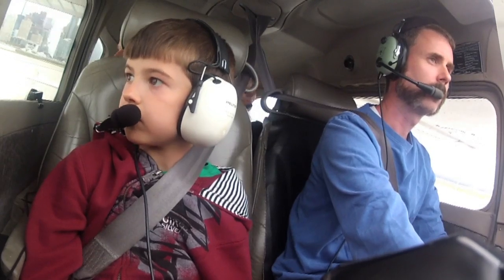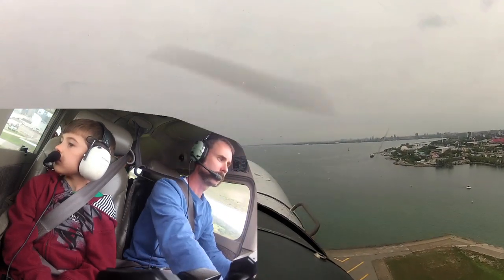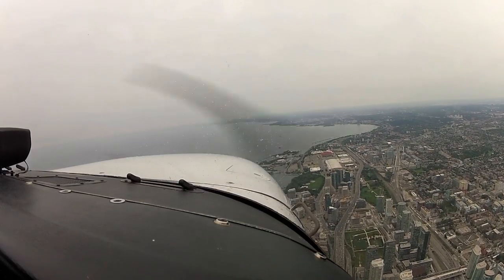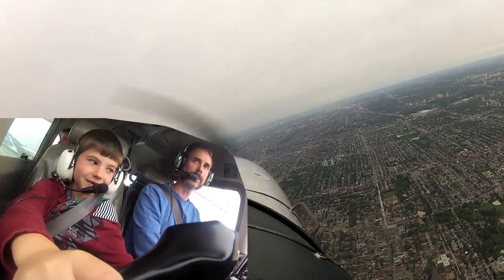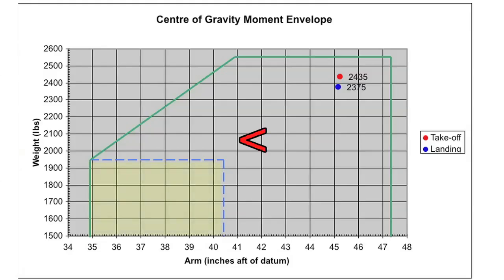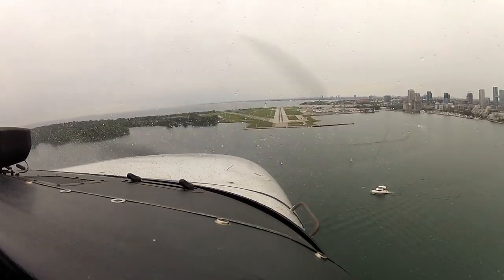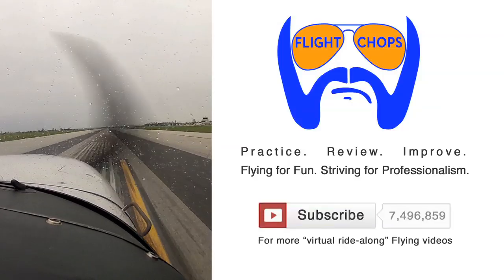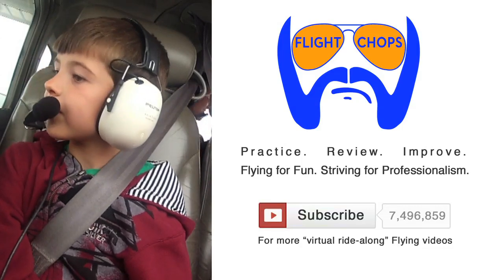Kid's 1st plane ride - Tail heavy w/ parents backseat - POV - Flying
Weight and Balance - it's not just numbers!

This was a bit of a murky day, but it didn't affect this little guy's excitement about his first ride in a small plane.
His parents asked to ride along in the back seat, so I carefully calculated the weight and balance, as I knew we'd be pushing the AFT Center of Gravity limits.
As expected, it was do able, but only just barely, even with half fuel.
This was a good experience to remind myself how unusual the plane can feel when loaded differently.